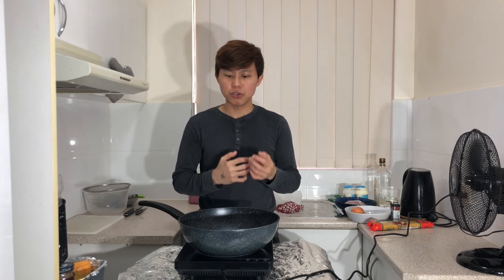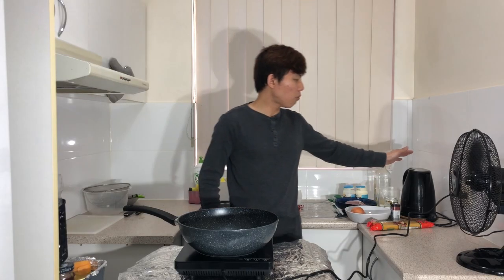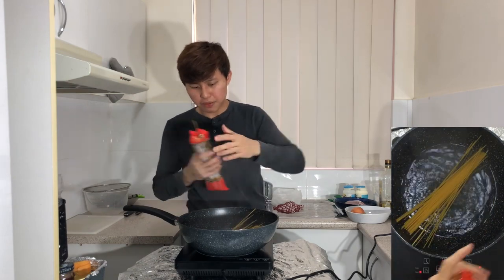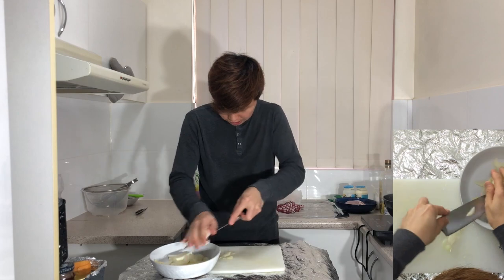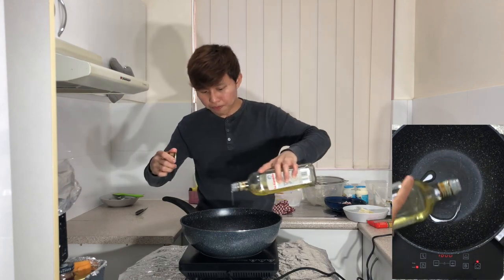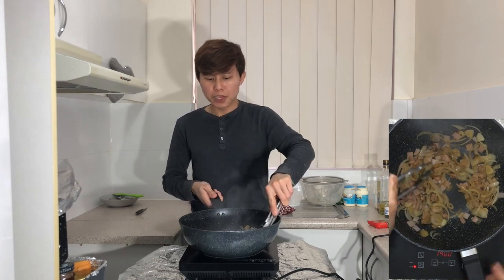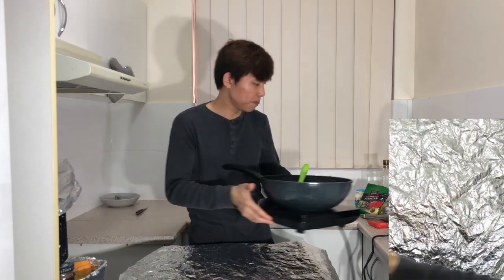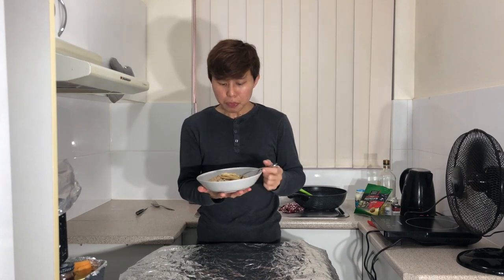Simple and Tasty Asian Style Creamy Spaghetti Carbonara | RSTaurantofficial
Ryan from RSTaurantofficial is here to show you his take on the remake of the traditional Italian dish, Spaghetti Carbonara. The dish uses ingredients you might not have seen others using in a Spaghetti Carbonara such as garlic, onion and thickened cream.

Now, it’s time for you to discover the way Ryan use to make his Asian Style Spaghetti Carbonara. This will definitely be a better way to spend your home quarantine time by cooking with your family and spending time with them over a wonderful meal! Enjoy!

                             Asian Style Creamy Carbonara Pasta

1 drizzle  Olive oil
1/2tsp.  Salt
1 handful Spaghetti / other types of pasta

4 drizzle  Olive oil
2 clove  Garlic
1 whole         Onion
150ml  Light Thickened Cream
1 handful Shaved Parmesan Cheese
To taste         Salt
To taste.   Pepper
Garnish         Parsley Flakes